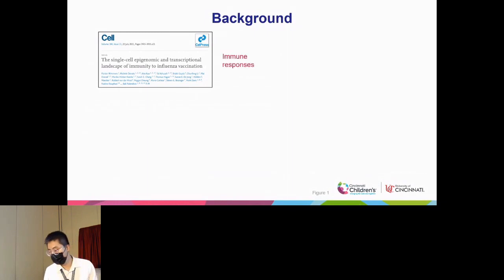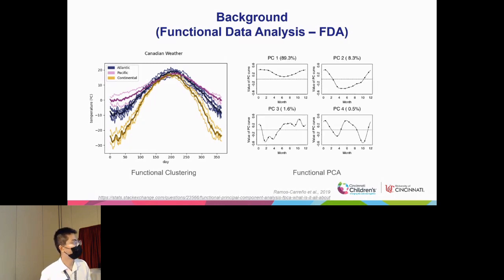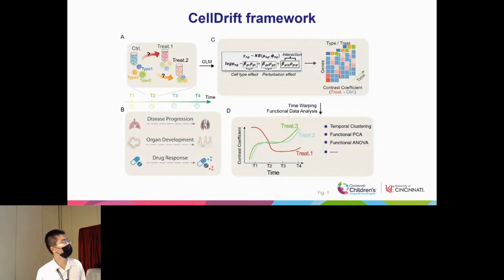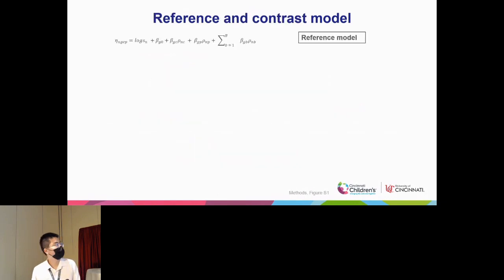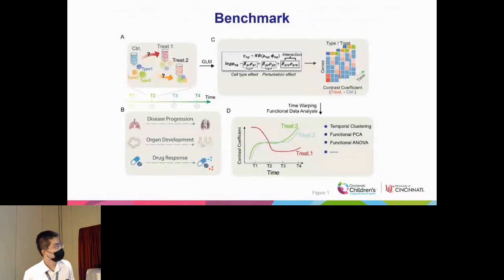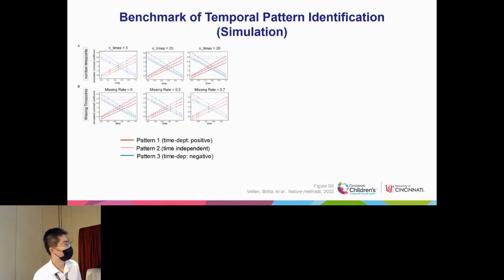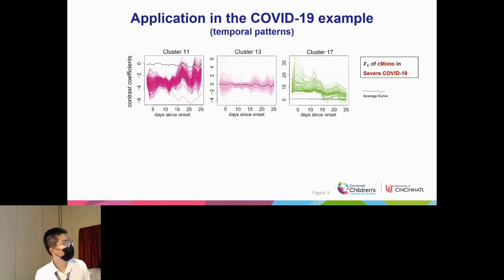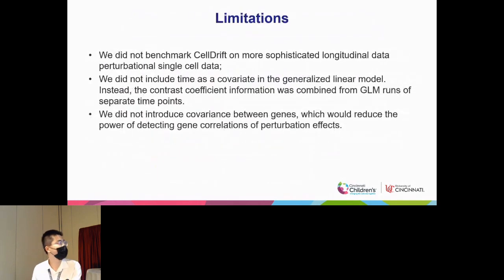CellDrift: Inferring Perturbation Responses in... - Kang Jin - SysMod - Abstract - ISMB 2022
CellDrift: Inferring Perturbation Responses in Temporally-Sampled Single Cell Data - Kang Jin - SysMod - Abstract - ISMB 2022